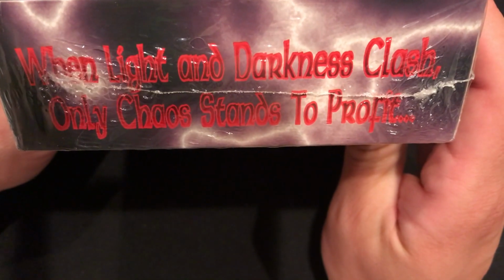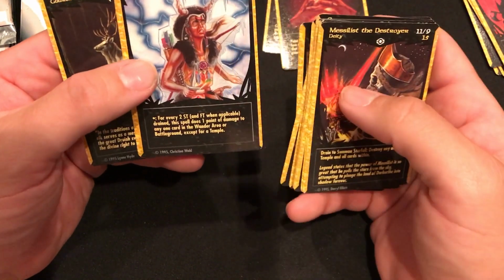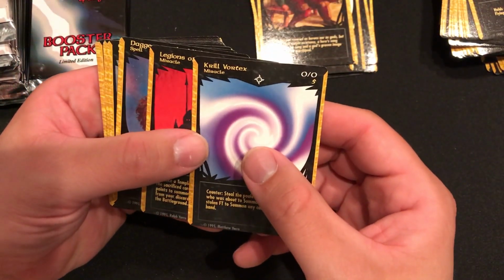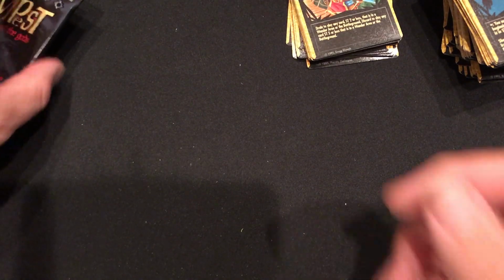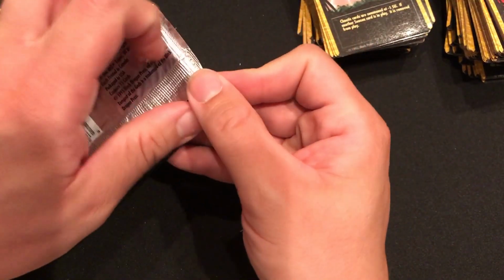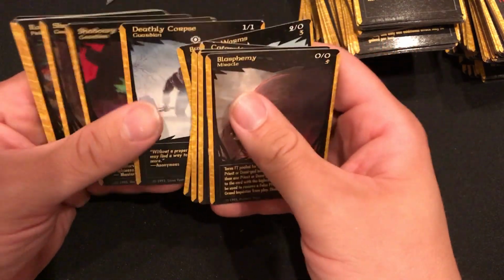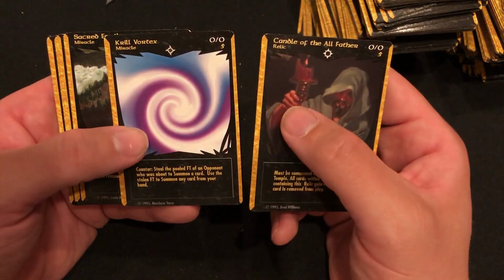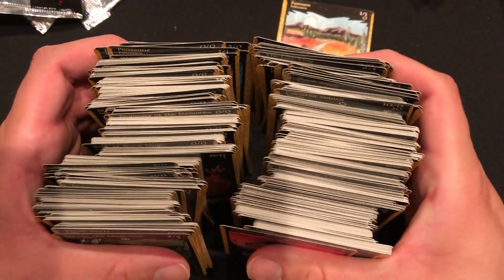Unboxing a Full Tempest of the Gods Booster Pack Box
Today, I'm opening a full box of Tempest of the Gods boosters. Listen to me wax nostalgic about my old Good pantheon deck, discuss some of the wonky art, lose track of where the rates are supposed to be in the packs, and probably misrepresent some of the rules of the game.
You can also check out the Starter Deck Unboxing I did, and keep a look out for a full How To Play and rules review (with totally accurate info) coming soon.